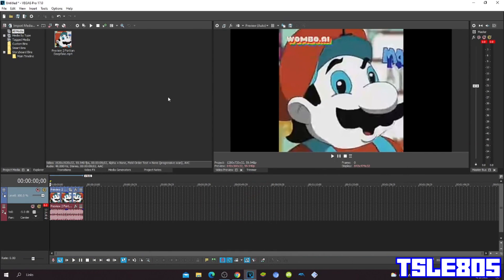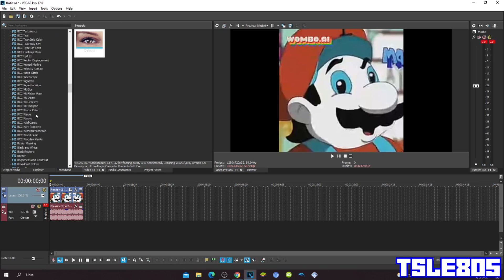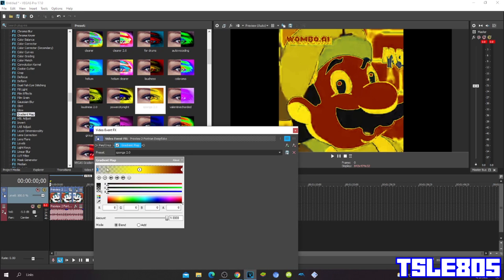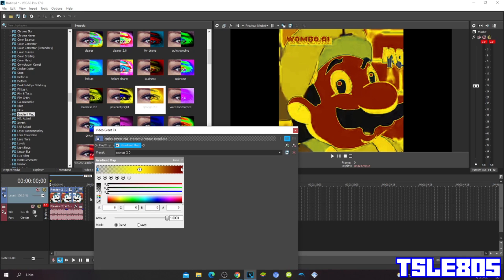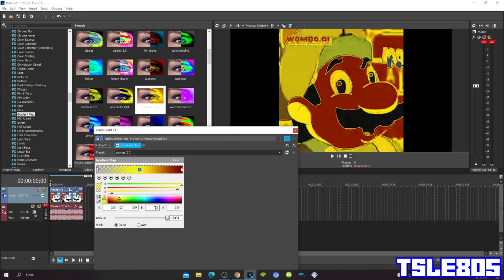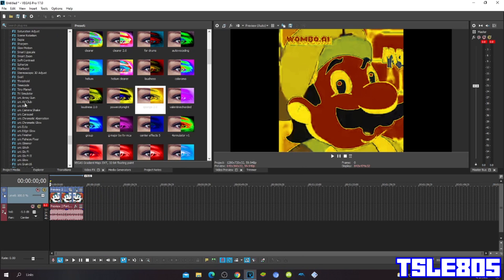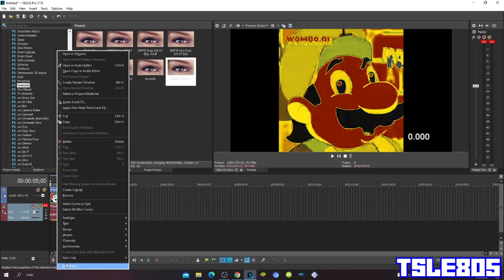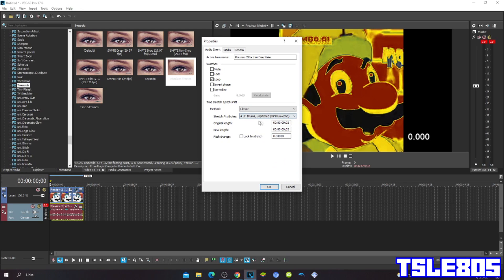Sponge Effect 2.0 Tutorial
In this tutorial,I will show you how to make Sponge Effect 2.0 on Vegas Pro!